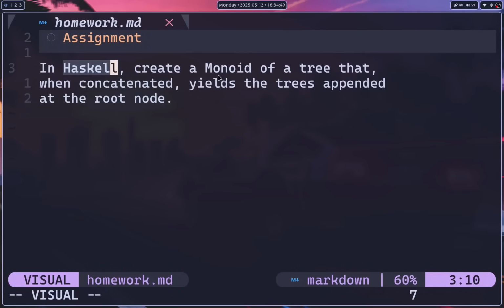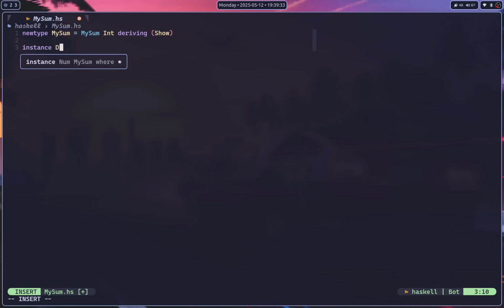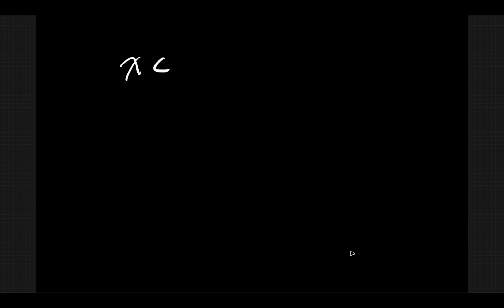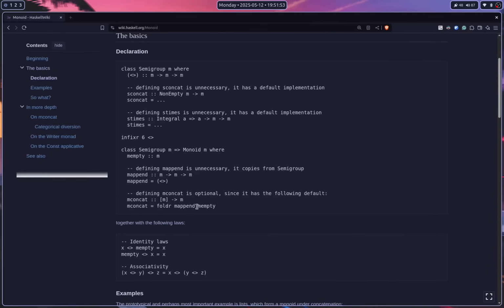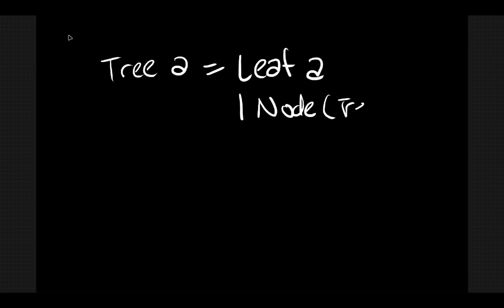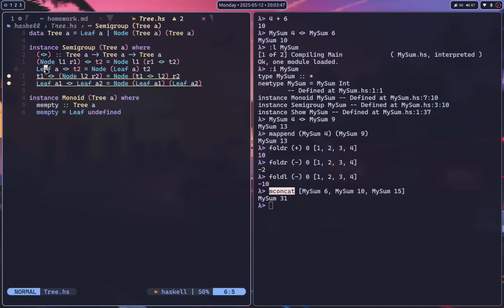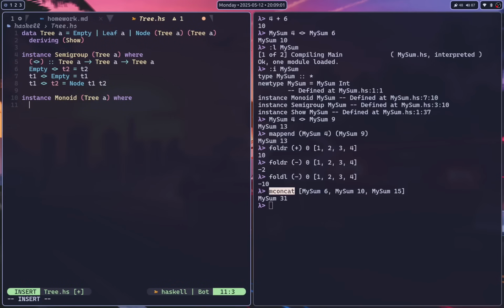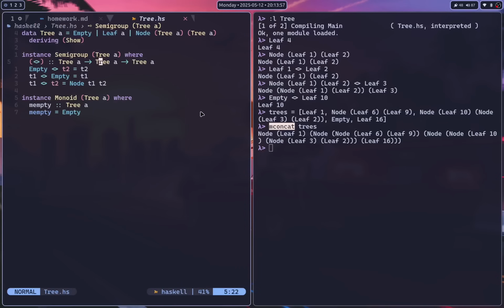haskell.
Haskell, Monoids, Semigroups, and Trees

* Timestamps
00:20 What is a Monoid?
04:27 Coding a MySum Monoid
08:46 mconcat = foldr mappend mempty
18:45 ChatGPT's solution
26:45 A revised solution

* Music
"Book Bag" - E's Jammy Jams
"Coding Chillstep" - RomanSenykMusic
"Way Home" - Tokyo Walker
"Space Atmospheric Background" - Ivymusic
"Flying High" - Fredji
"Reality" - DayNigthMorning